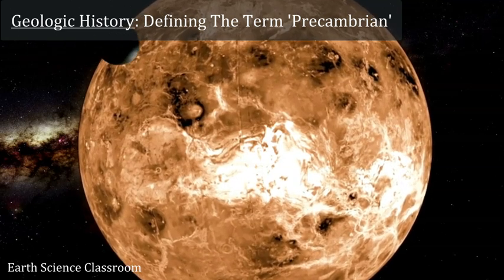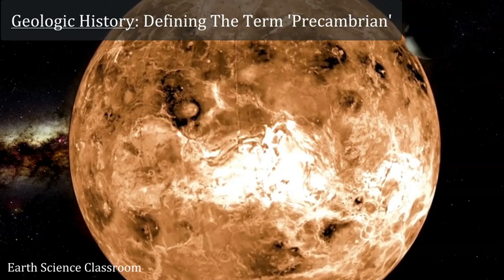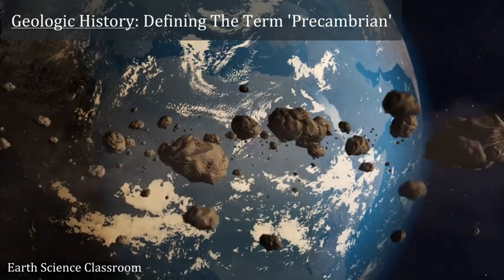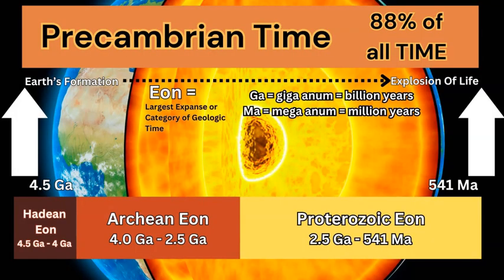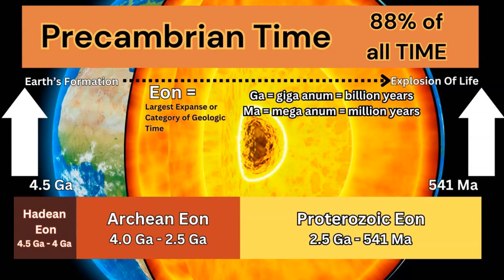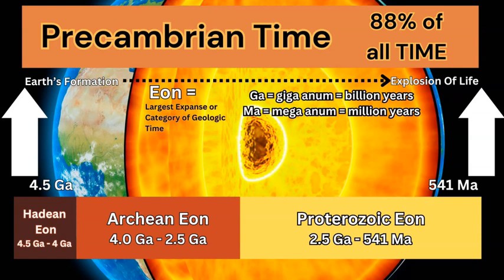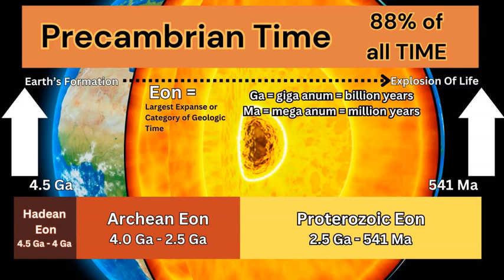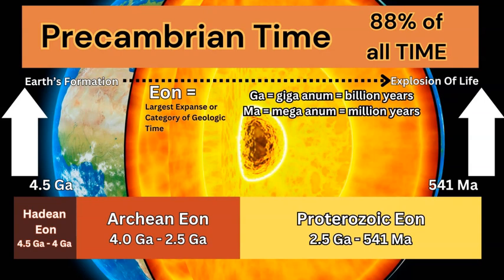What Is 'Precambrian' Time?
What is the 'Precambrian'?
Why is it called 'Precambrian'?
How much of geologic time is the 'Precambrian'?
How old is the Earth?
What Eons are included in Precambrian time?
All of these questions are answered in this video.
00:00 Introduction to Geologic Time
00:31 Defining the term 'Precambrian'
01:39 Division of Precambrian time into 3 Eons
02:25 Archean Eon
03:03 Proterozoic Eon & Eukaryotes - Photosynthesis
03:47 Cambrian Explosion
04:00 Why do we have 'Precambrian'?